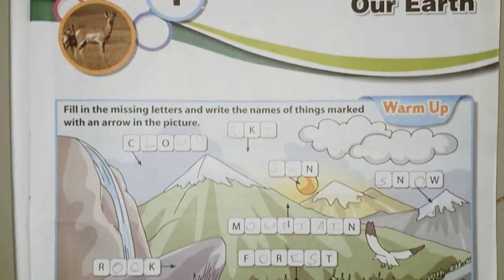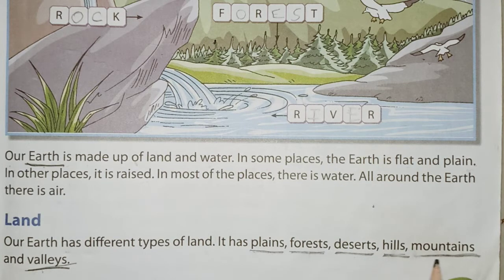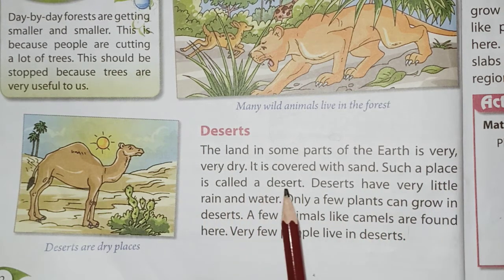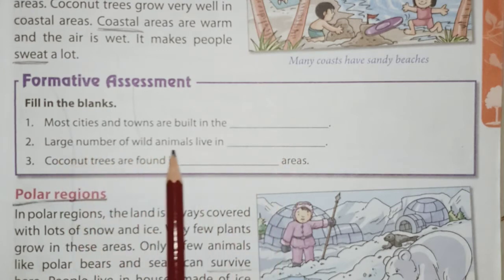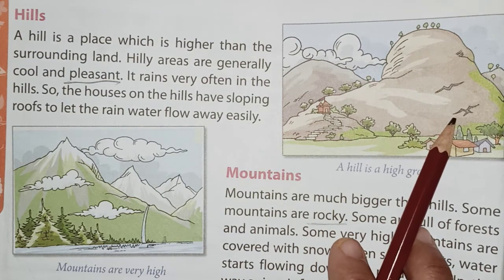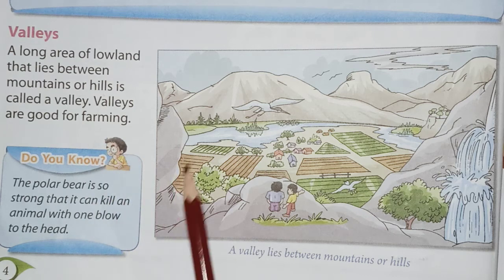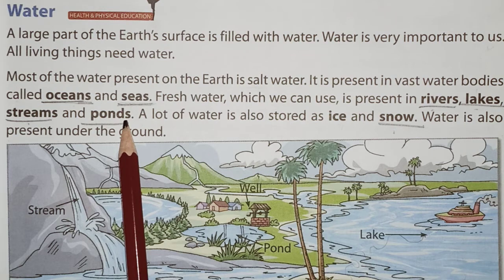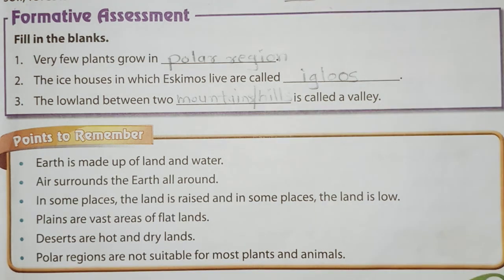Cambridge I Explore 2 std lesson 1 Our Earth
Explanation of lesson